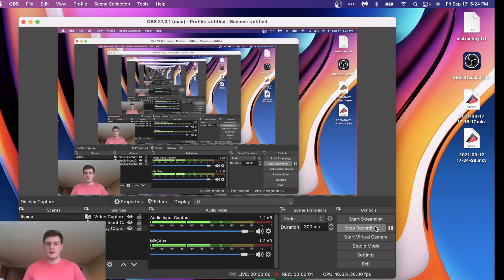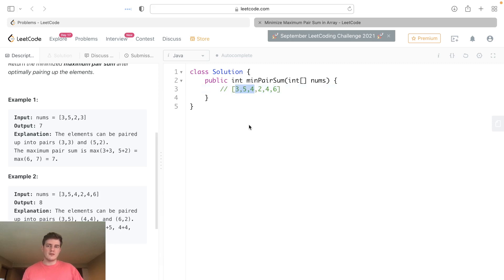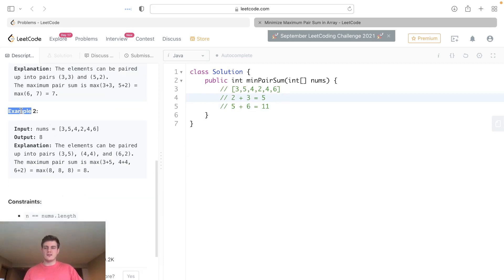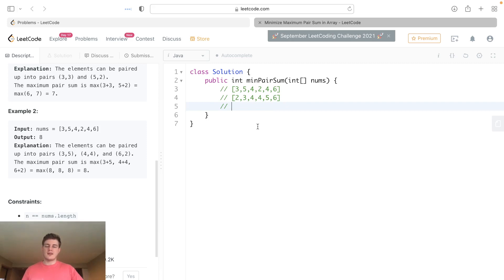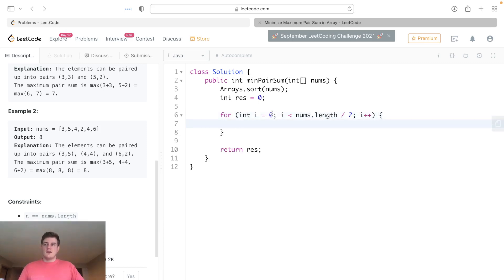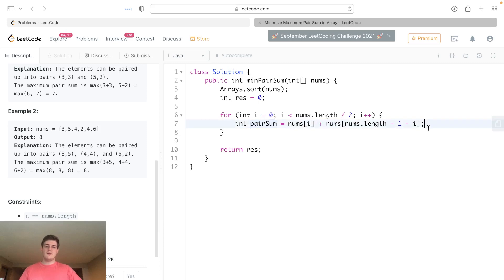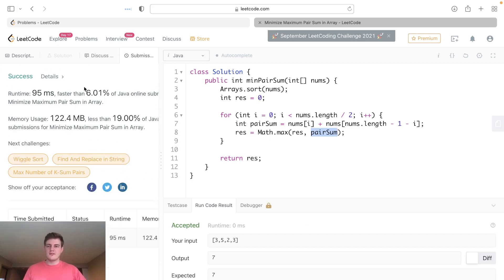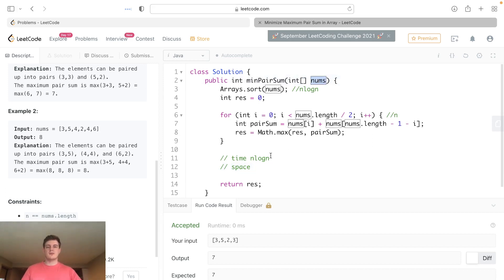Leetcode Solution - 1877 Minimize Maximum Pair Sum in Array